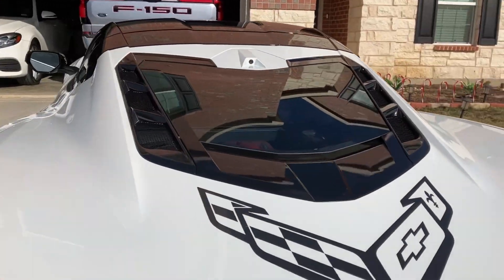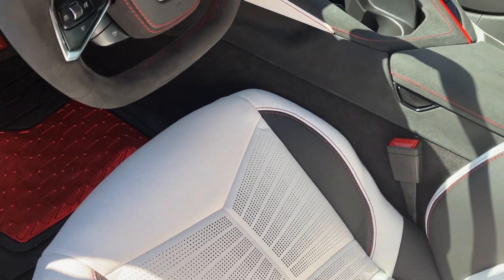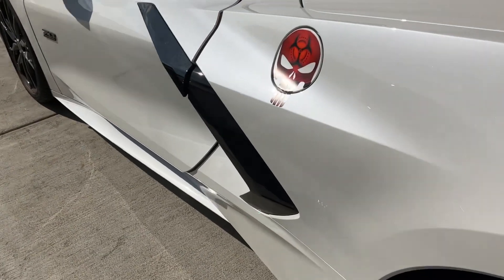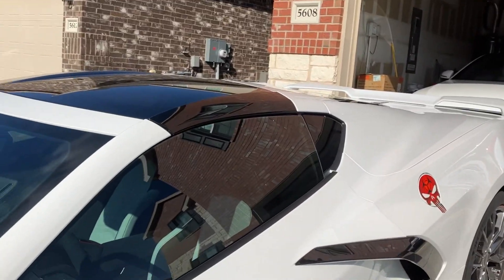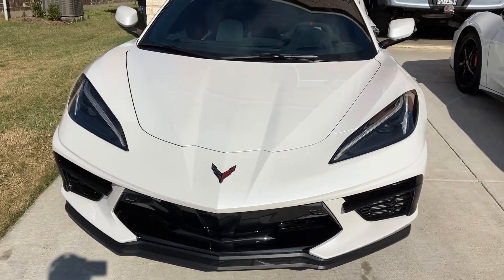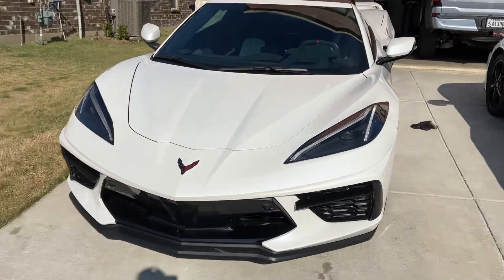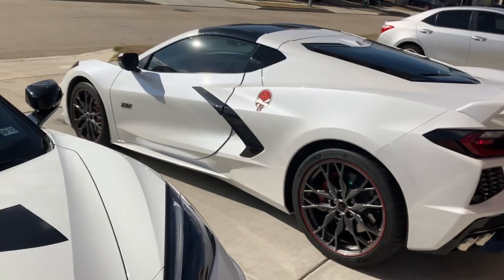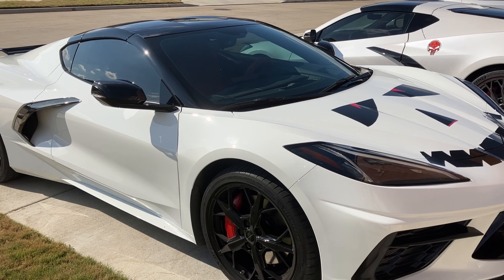Walk around my 2023 70th Anniversary Edition and 2021 Z51 @BrinkofSpeed you were right again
Mike told me I would love it although it’s not a convertible it’s still pretty awesome!!  By the way it’s wash day so I made this little video before I started